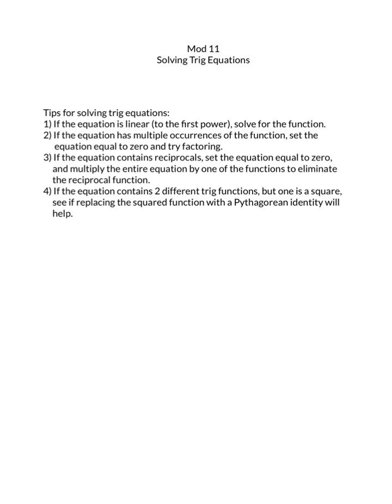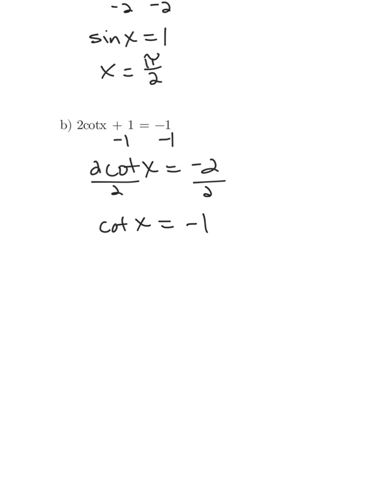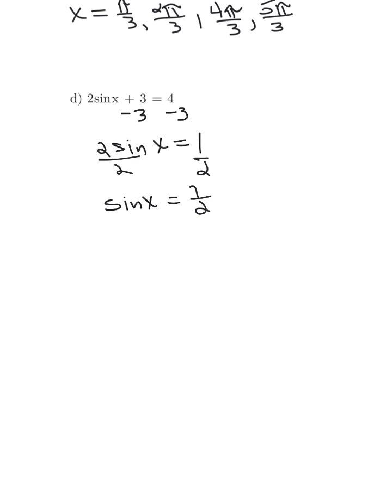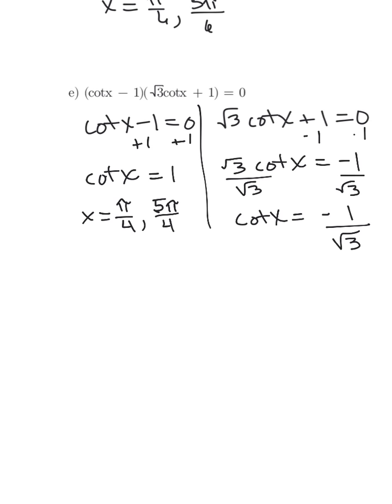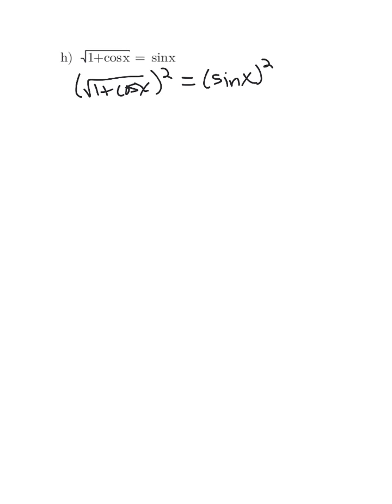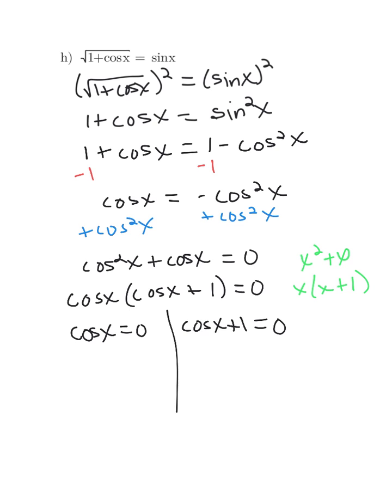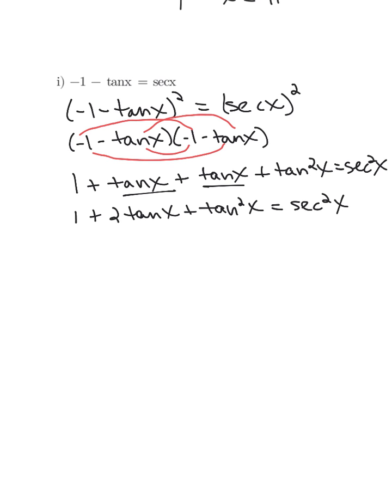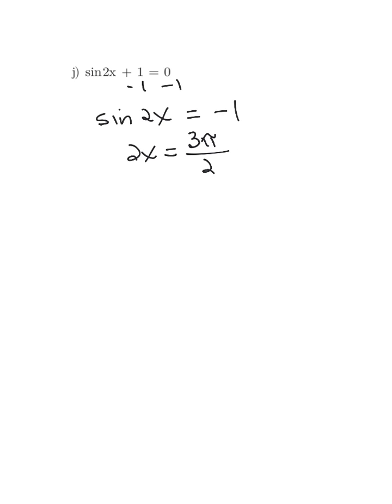Mod 11, part 1, trig equations